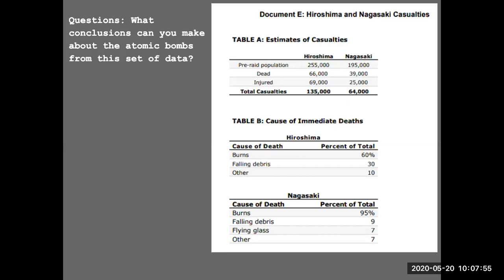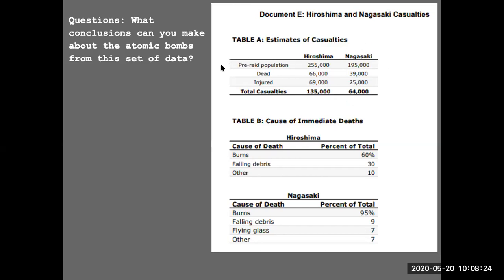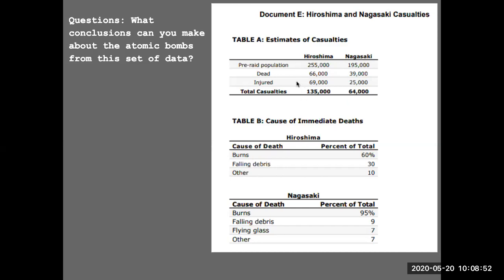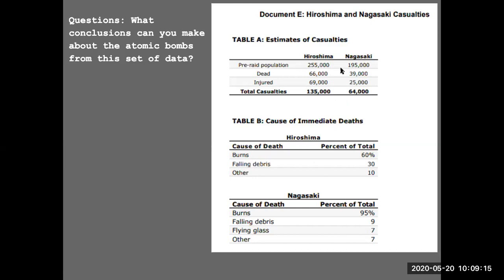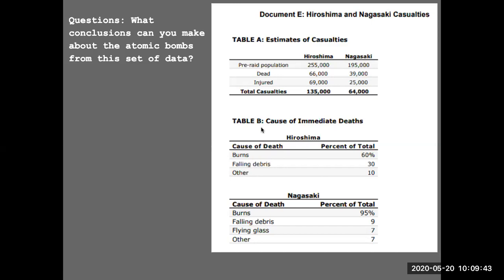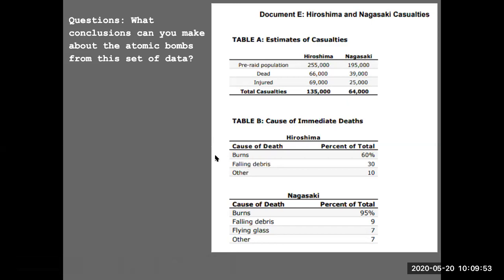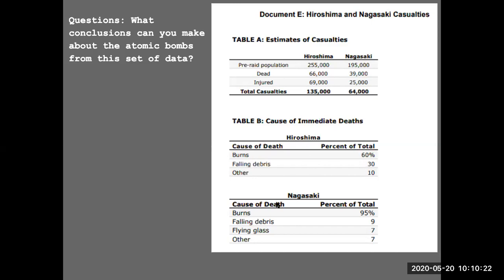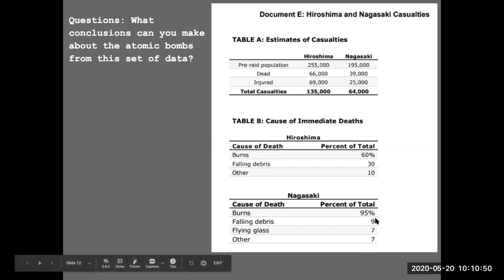Atomic Bomb Assignment - Slide #12